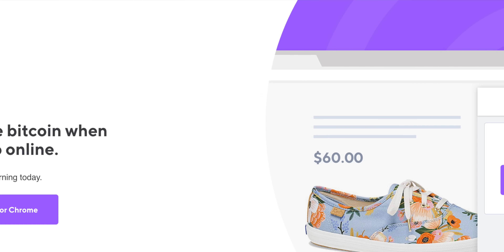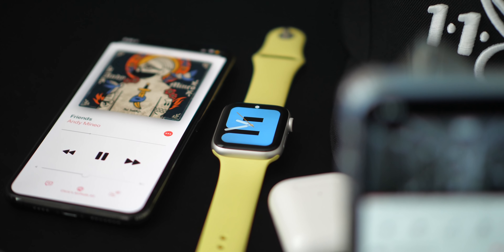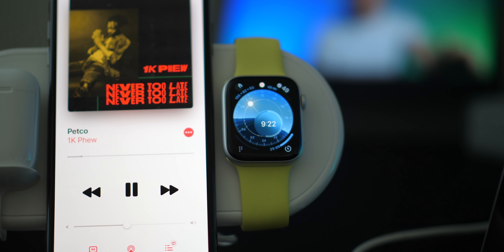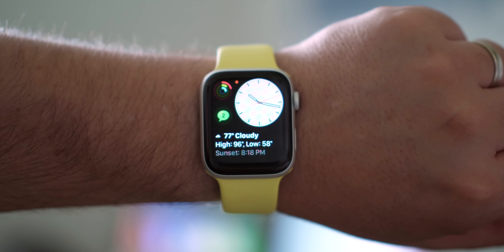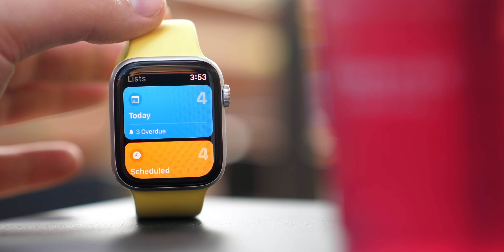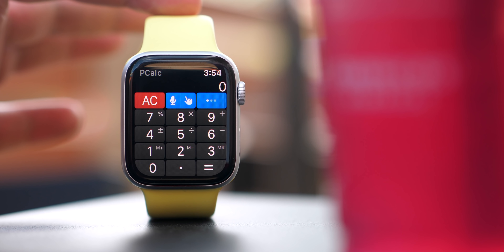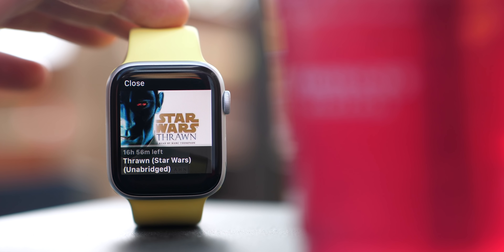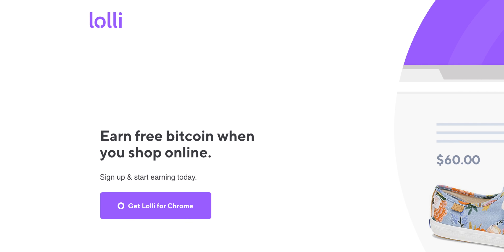WatchOS 6... Any Good?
WatchOS 6 comes with some new watch faces and apps... are they any good? I've been testing...